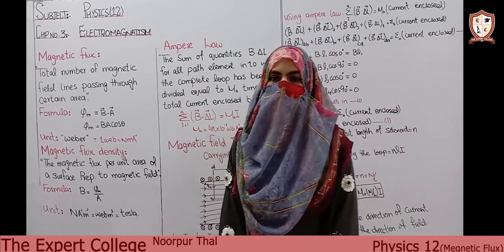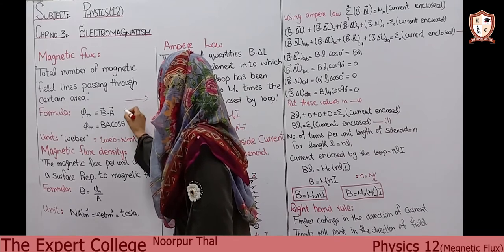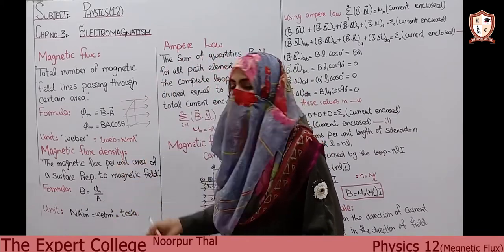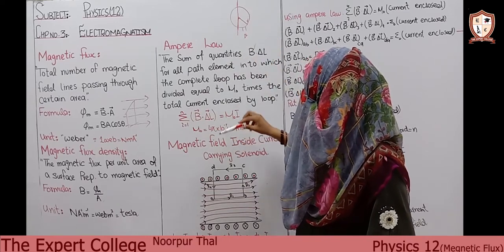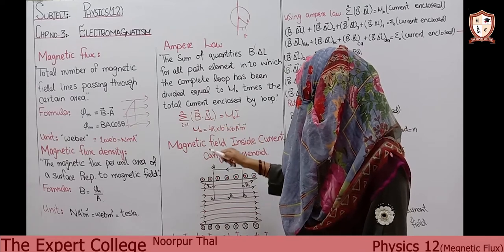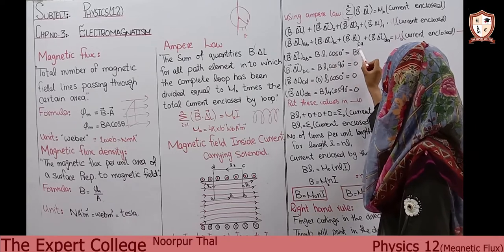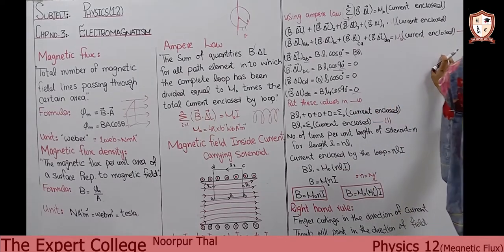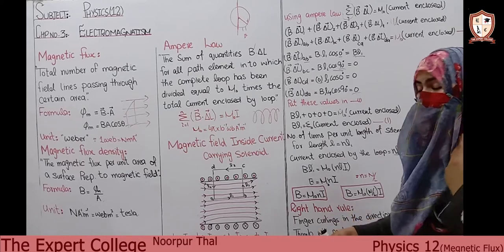Physics 12 Magnetic Flux Lecture 42